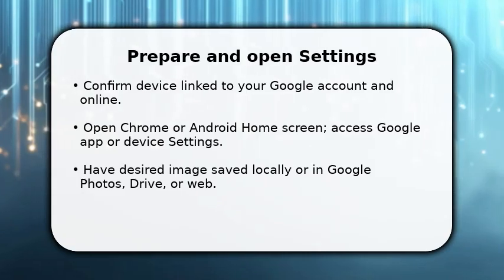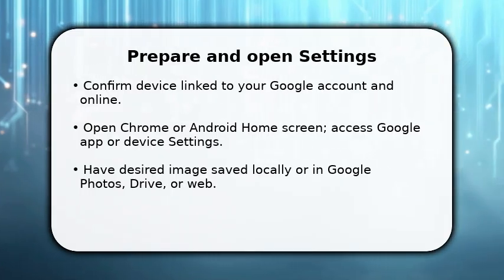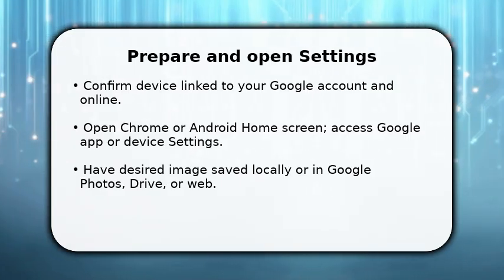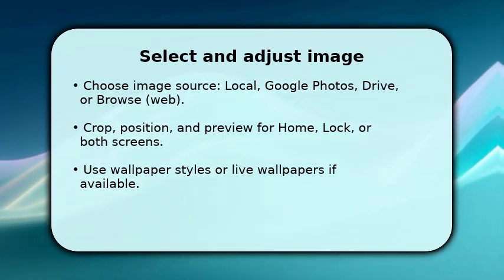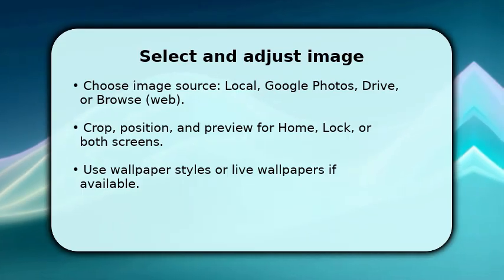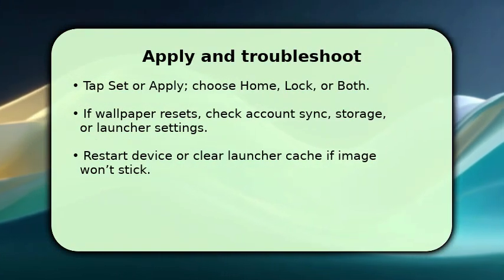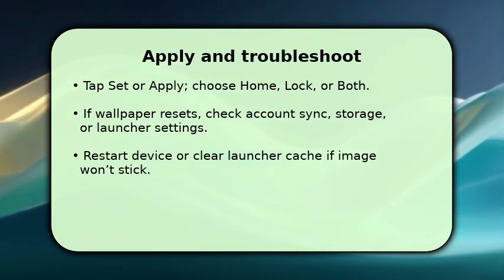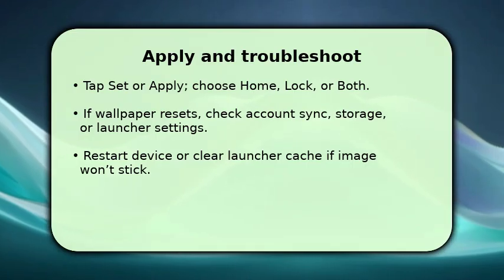How to Change Wallpaper Google (full Guide)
Discover the step-by-step process of changing your wallpaper on Google Chrome with our comprehensive guide. Learn how to easily personalize and refresh your browsing experience by updating or setting a new background image.

change google chrome wallpaper, google chromebook customization, update browser theme, set Google Chrome desktop picture, customize web settings